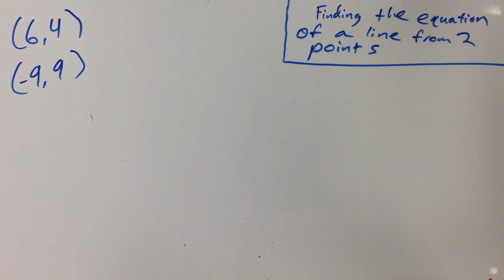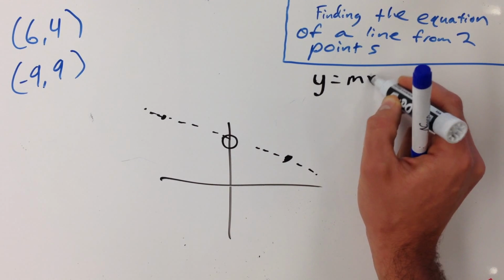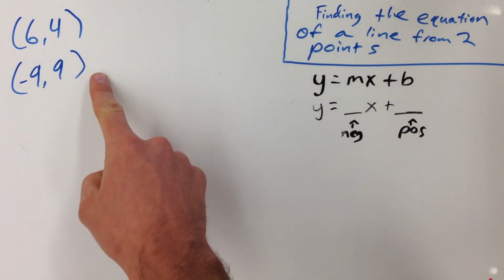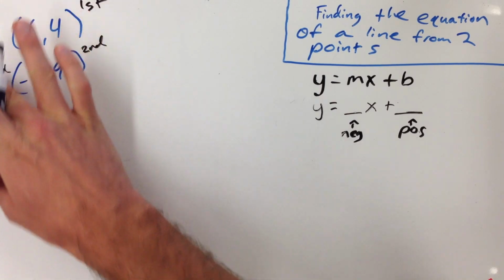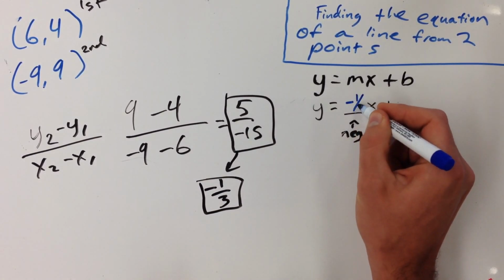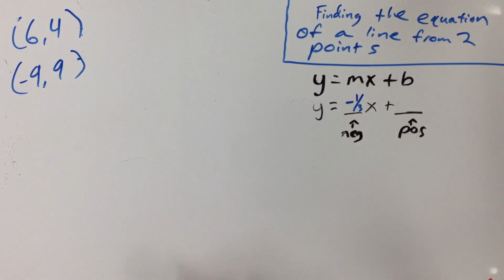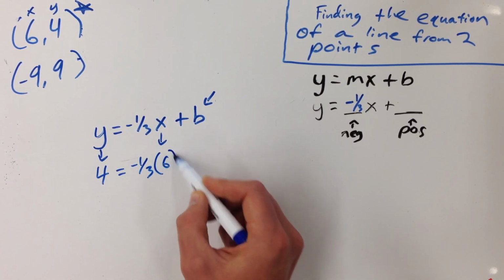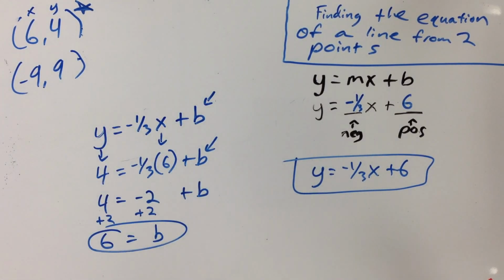Finding the equation of a line from 2 points